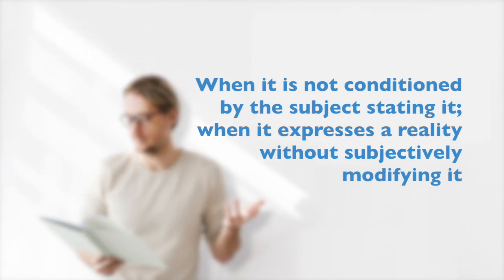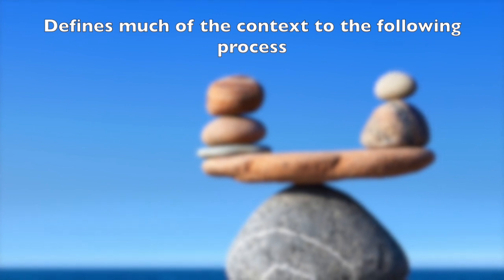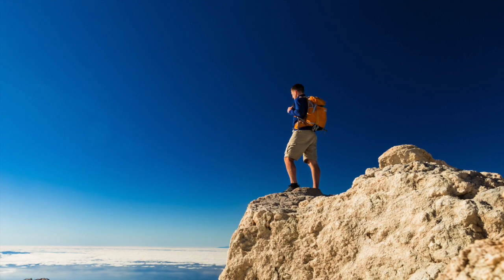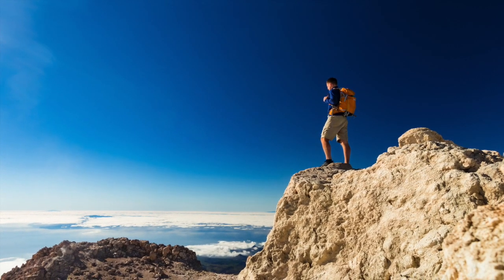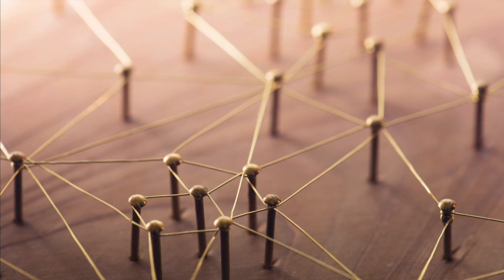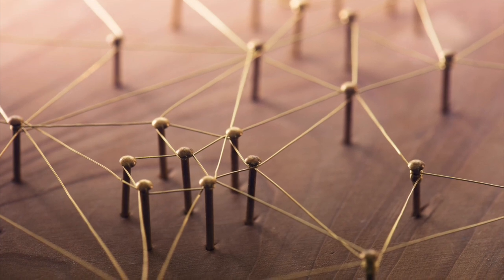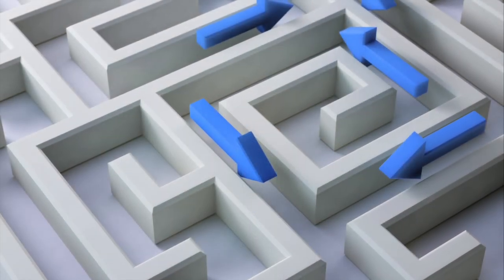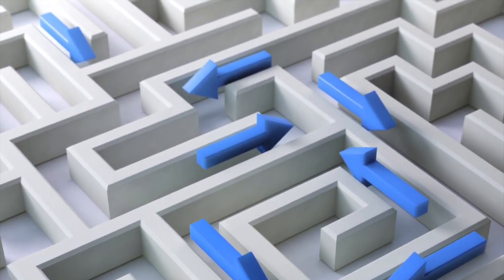Objective Reasoning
Processes of reasoning may be understood as being on a spectrum from being objective to being subjective. Where objective thinking means reasoning according to a set of logical and objective standards, while subjective thinking refers to reasoning without objective standards. Objective thinking means reasoning that is independent of the specific subjective context, not influenced by personal characteristics, feelings or opinions of the subject.